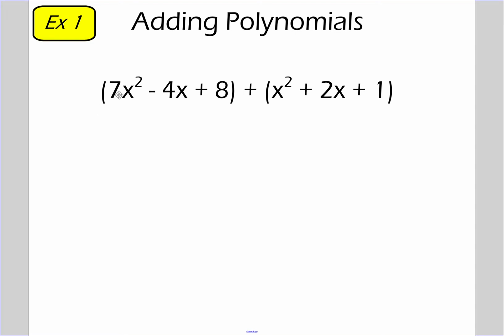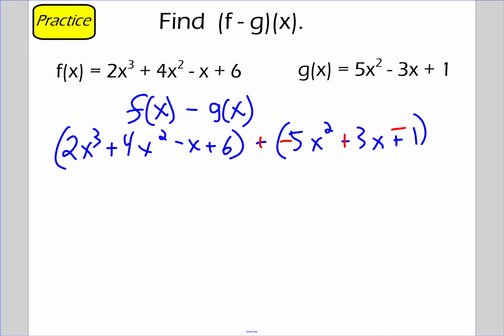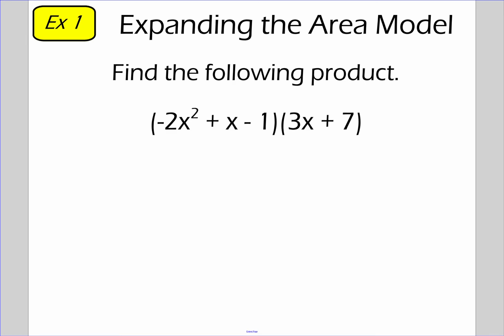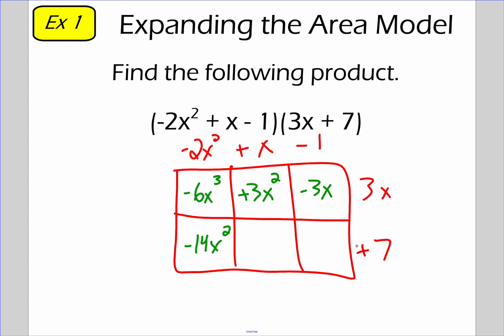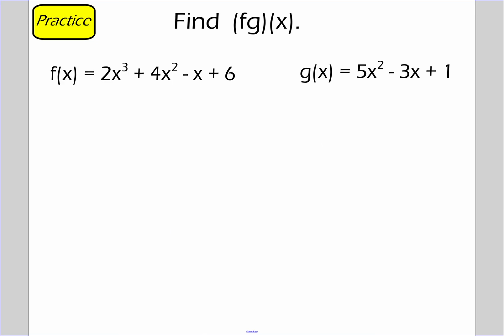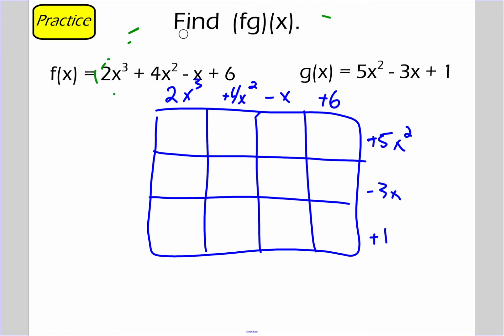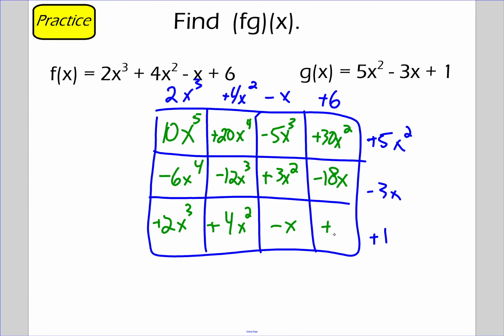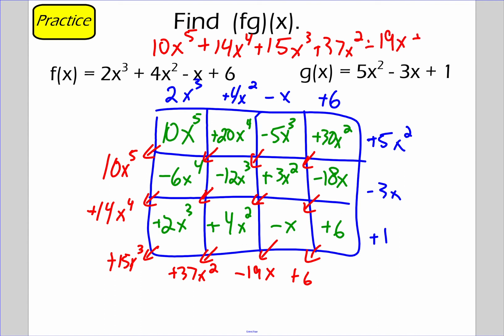Constructing Polynomials Basic Operations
This video lesson covers the basics of how to add, subtract, and multiply polynomial expressions. The focus for multiplication is on using the area model.